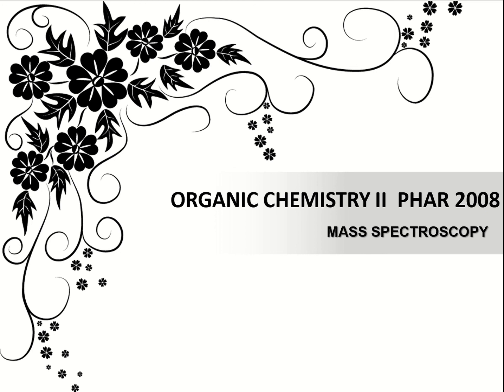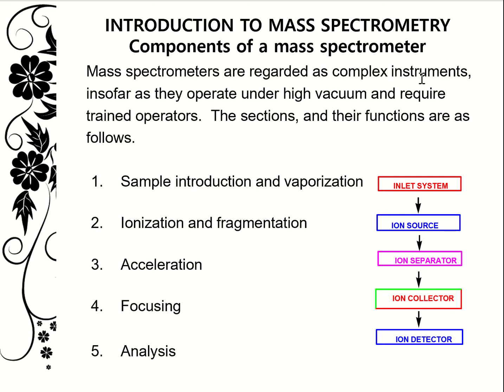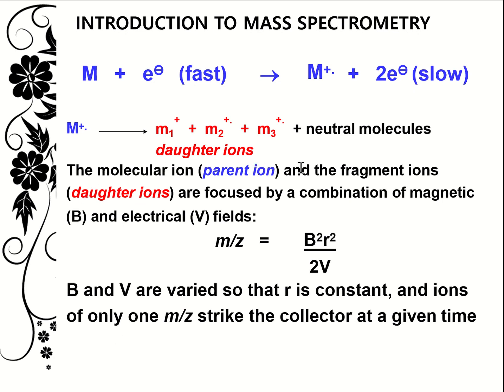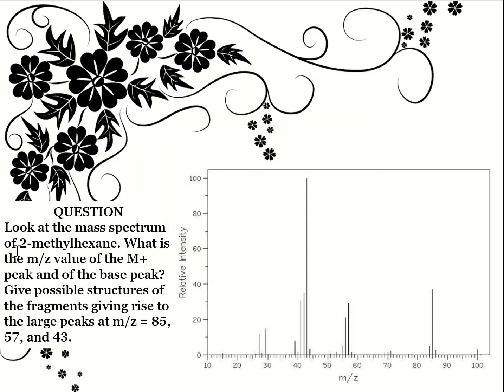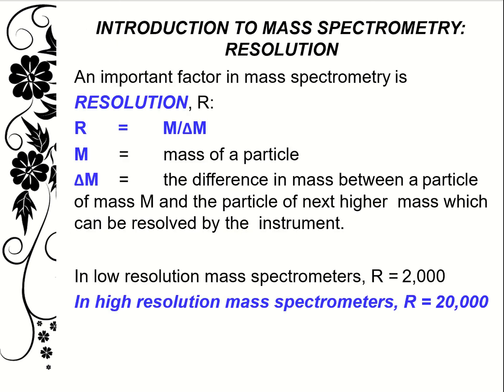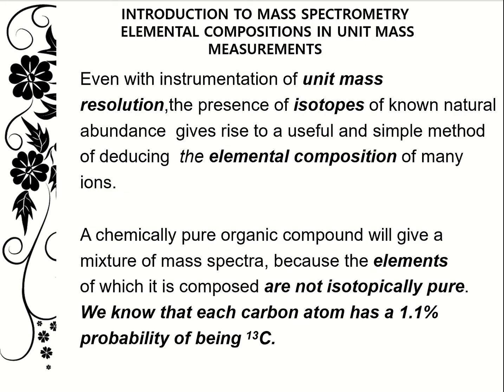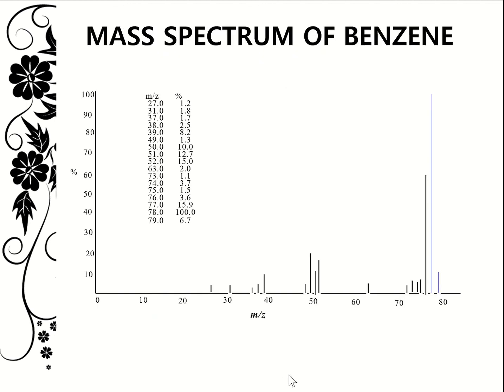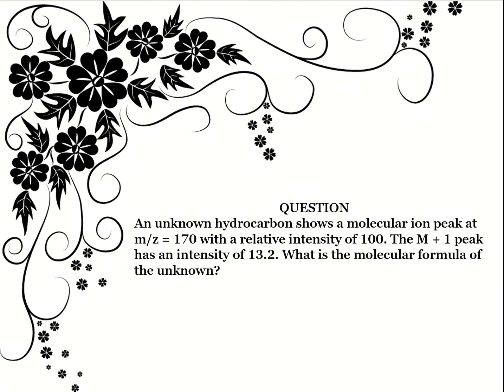MASS SPECTROSCOPY | Organic Chemistry